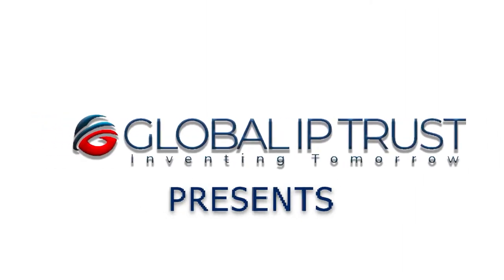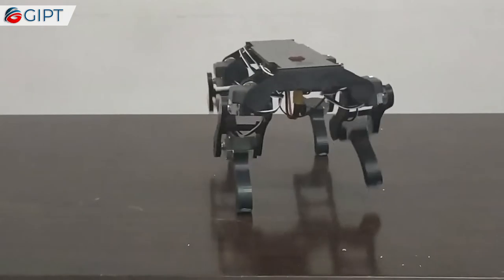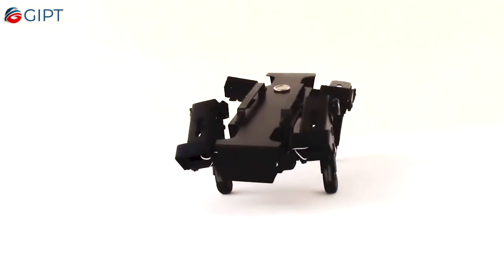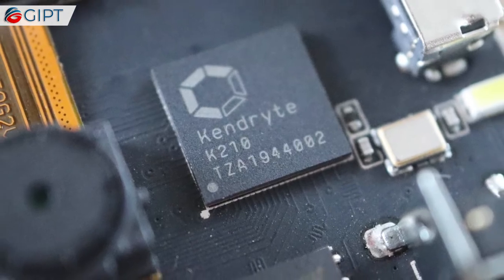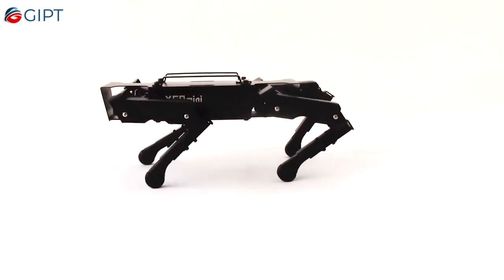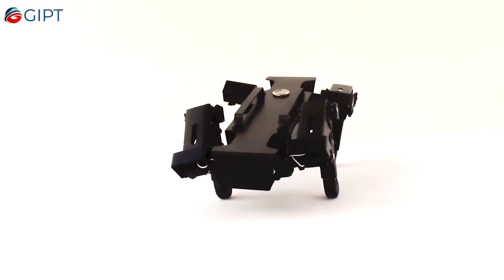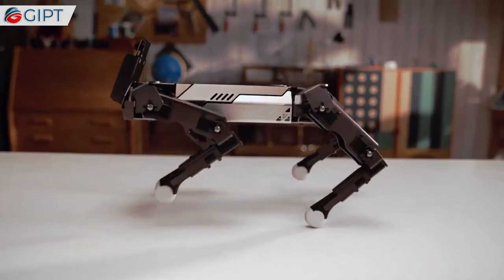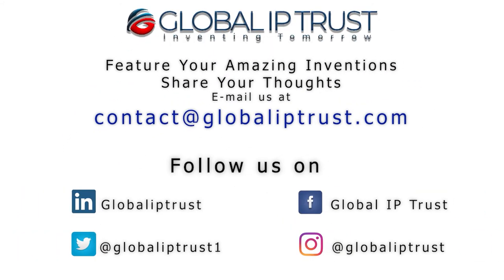The XGO Mini : A Programmable Compact Robot Dog And Companion For Easy AI Education!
XGO-Mini is the latest product of Luwu Intelligence Technology. Luwu Intelligence is a STEM education technology company founded by a team from HIT ( Harbin Institute of Technology). The company focuses on the development of XGO robot, a bionic quadruped robot dog for youth AI education. XGO-Mini is a desktop-sized AI quadruped robot with 12 degrees of freedom which can achieve omnidirectional movement, six-dimensional posture control, stable posture, and a variety of motions. Equipped with a 9-axis IMU, its joint position sensor and electric current sensor is able to reflect to its own posture and joint rotation angle and torque, which are used for algorithms verification and exploitation, and can be programmed by computer to alert poison words and python programming. It is designed for education, research, algorithm verification, and entertainment.